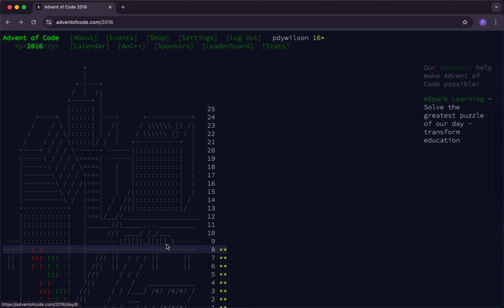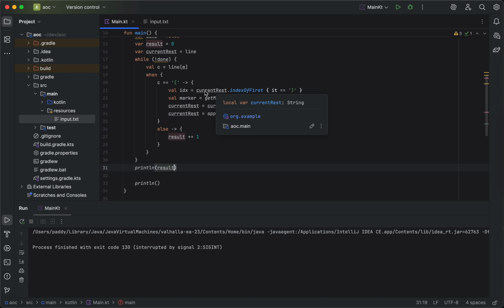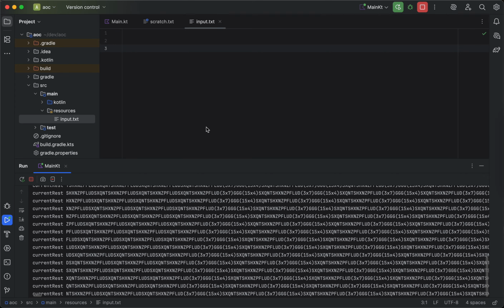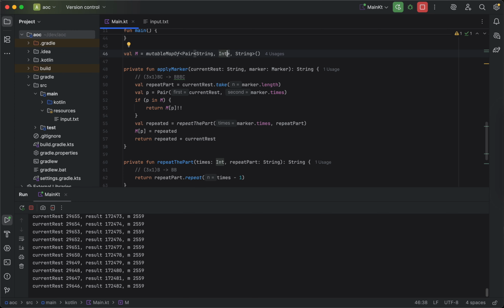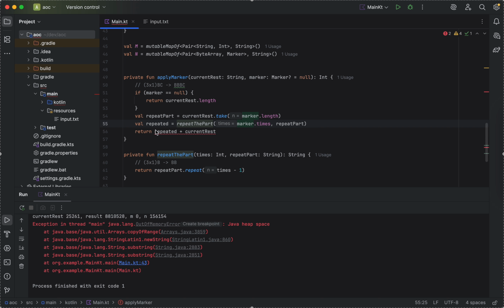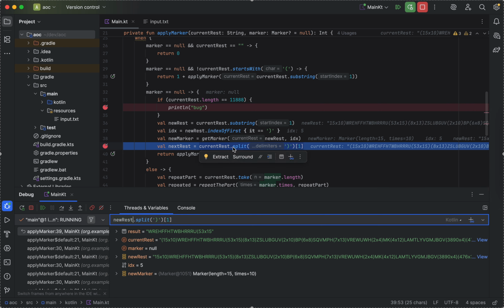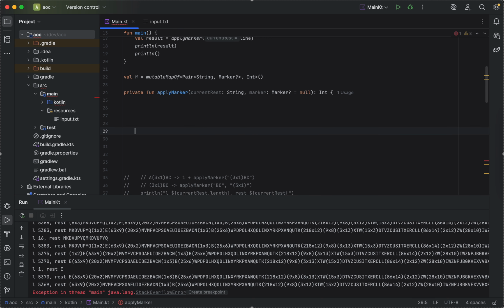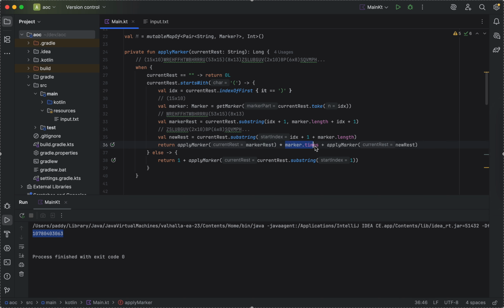Advent of Code 2016 Day 9 - decompression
strange assumptions